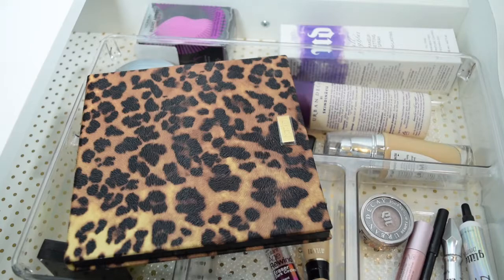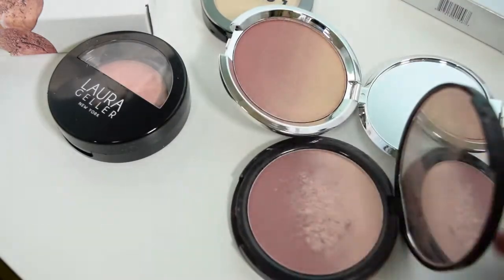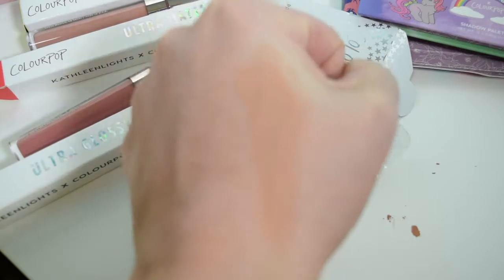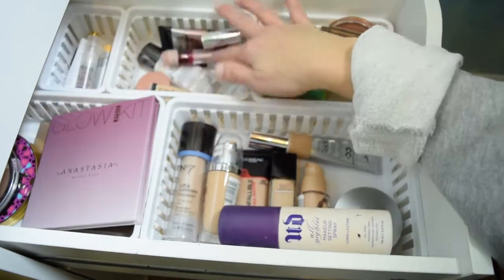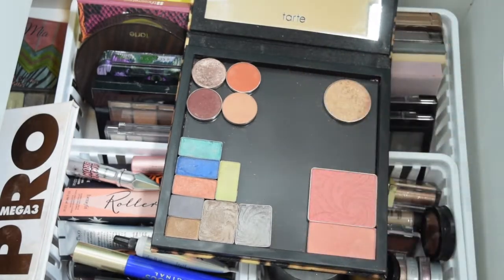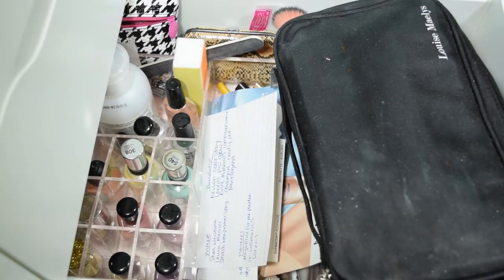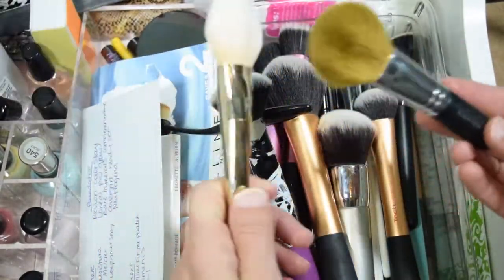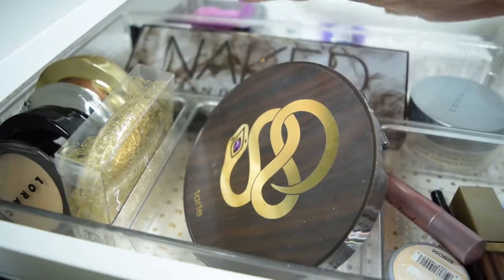Weekly Makeup Basket + Ulta & Colorpop Haul + Brush Collection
Hey all!! Check out the products that I will be using this week!!

I was joking at the end of my video... You don't have to watch my Vitacost Haul. But you can if you want: